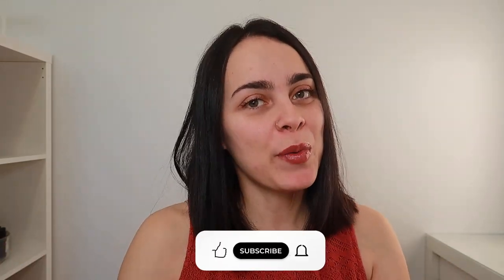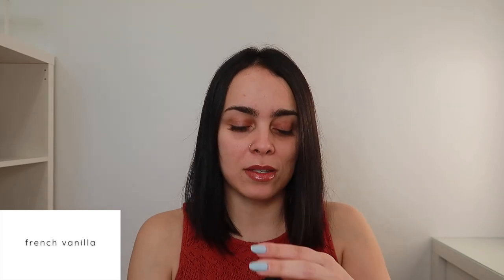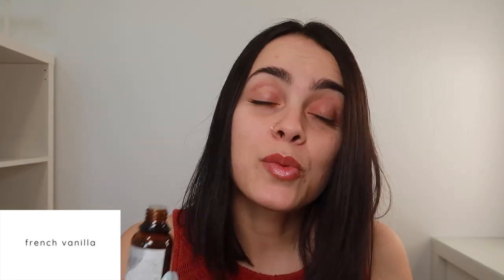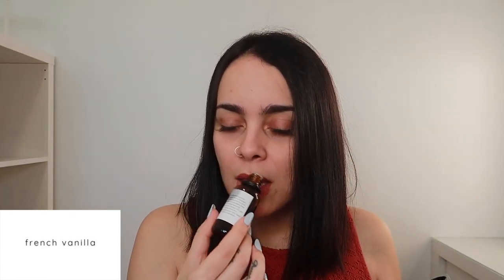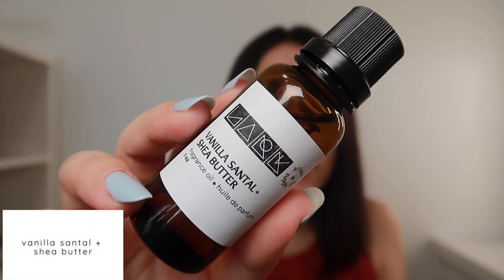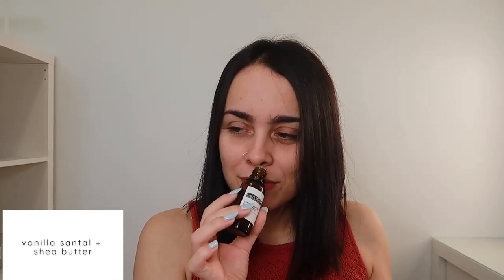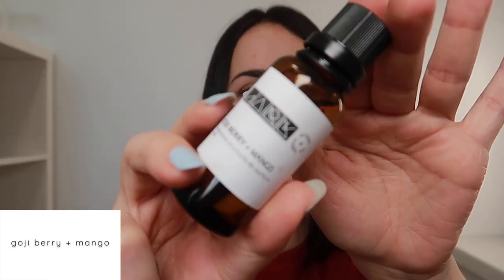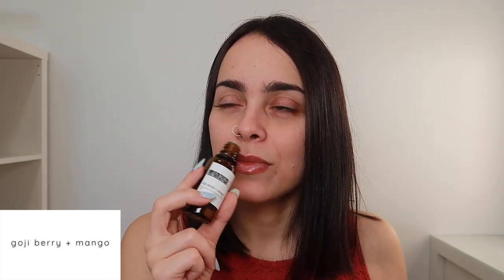Lark Fragrance Oil Review | Sniff Session